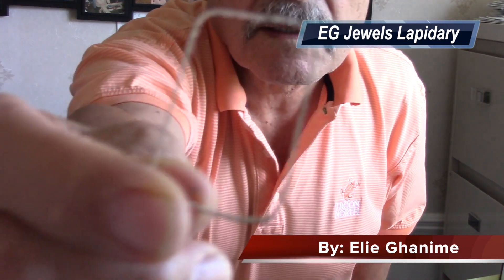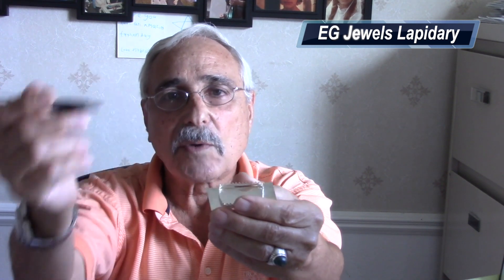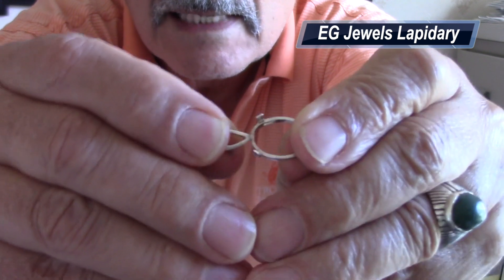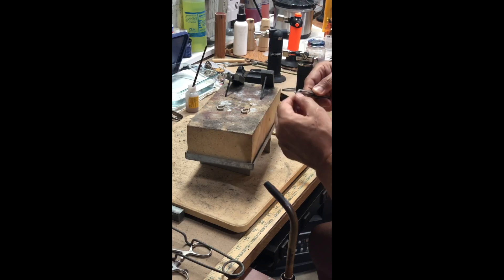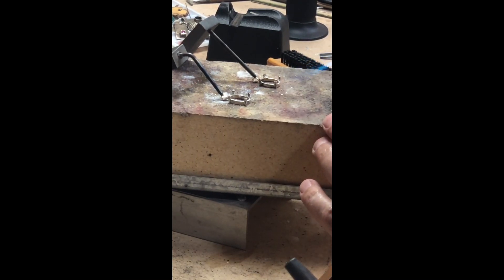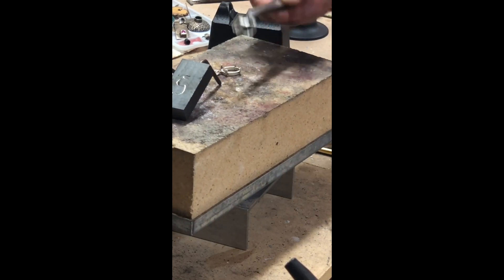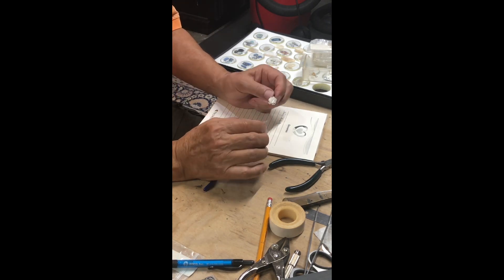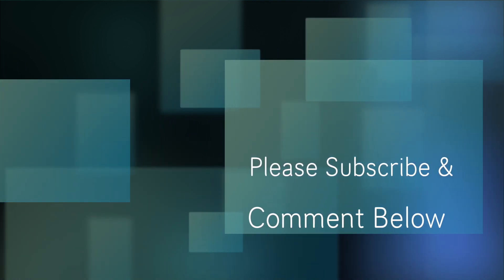Controling Solder & Flux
I always hear the question, I have too much solder on the surface, how can I clean it? First we have to go back and figure out why the problem was created in the first place. This video will explain the problem and how to solve it, just go to YouTube @Elie Ghanime and watch it.